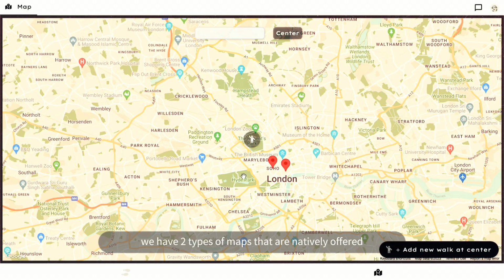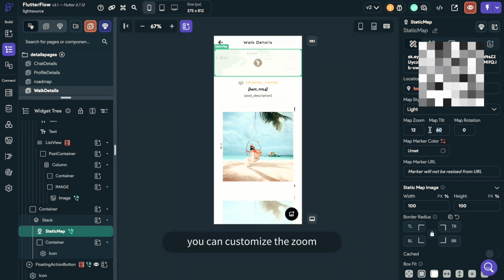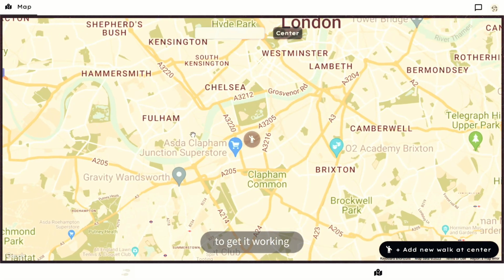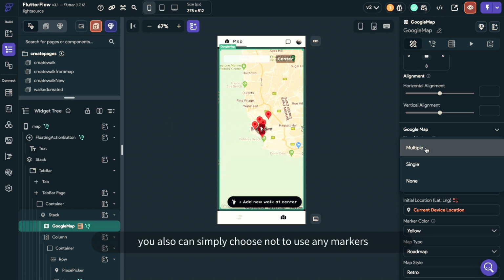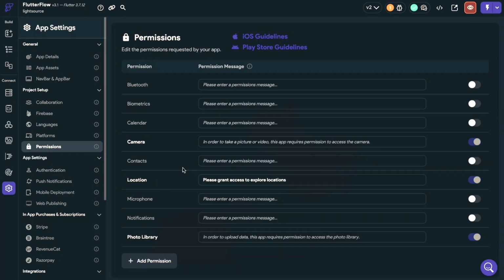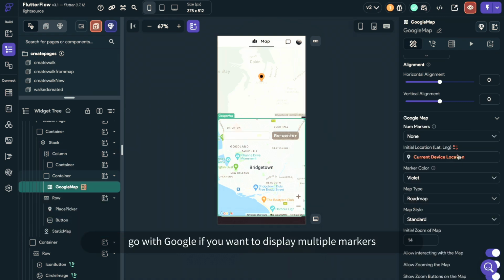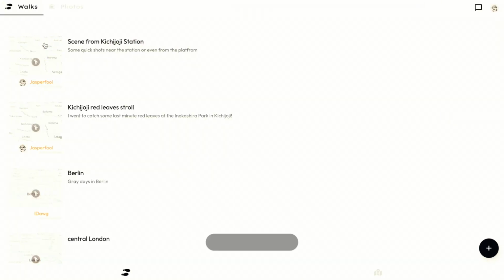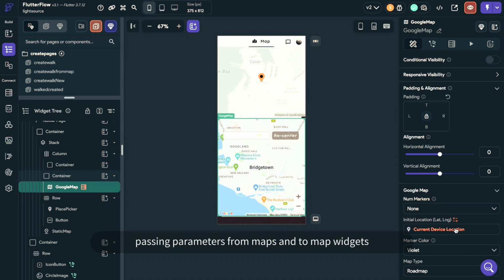Dynamic or Static? - Maps on Flutterflow Part 1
--- Offering FREE AI agents & automation builds in Jan 2024
100% Free, all you need to pay for are tech subscriptions (if free plans are not enough)

I have built a location-based photography app with Flutterflow and here is everything that I have learned about implementing maps on Flutterflow! I will be showing my learnings by using my app LIGHTSOURCE as a demo. This will be a multi-part video series and in part 1 today, let's get the basics out first.